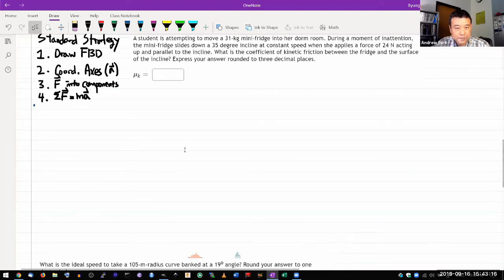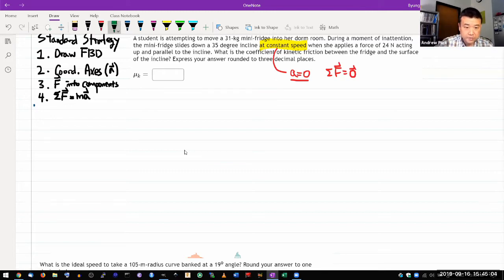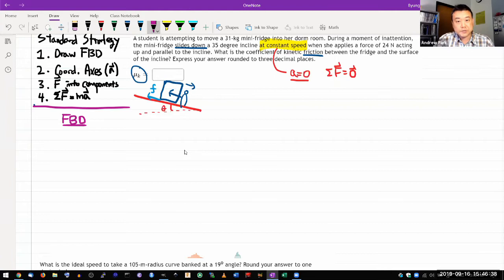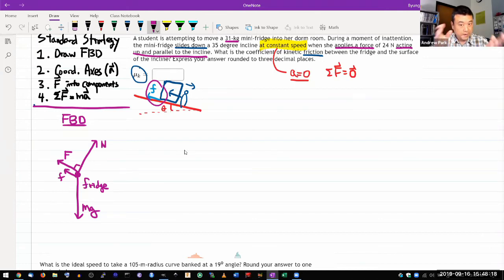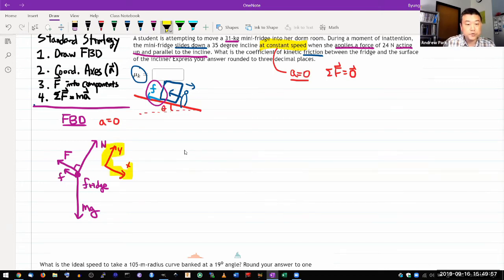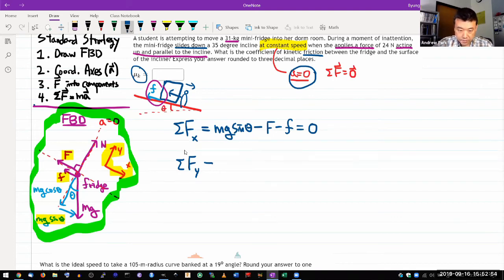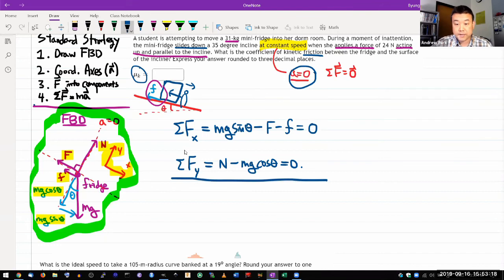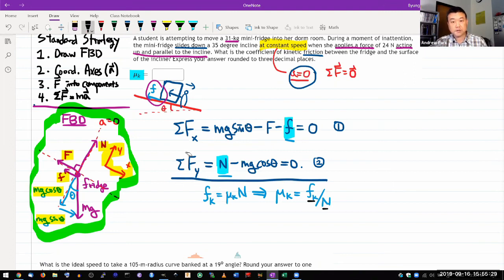Physics 4A - OpenStax University Physics Vol 1, Chapter 6, Problem 110